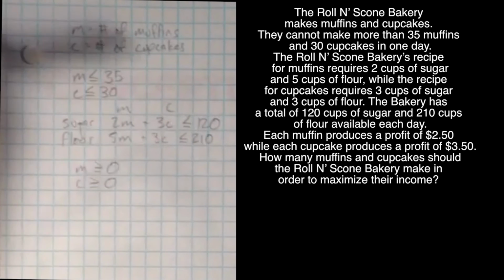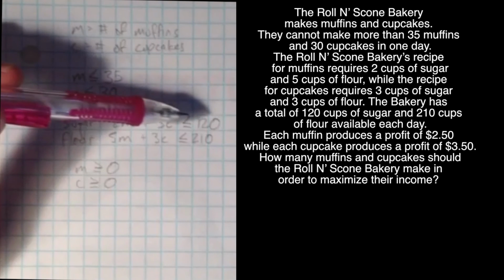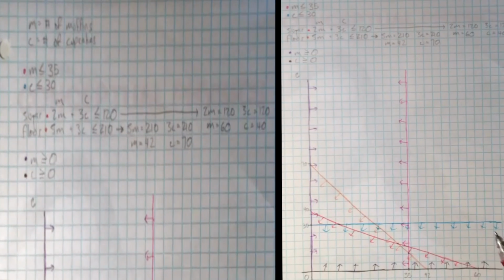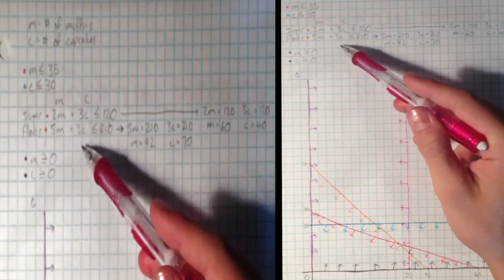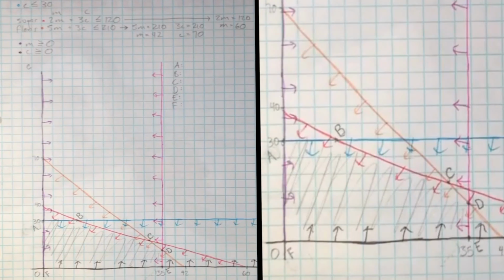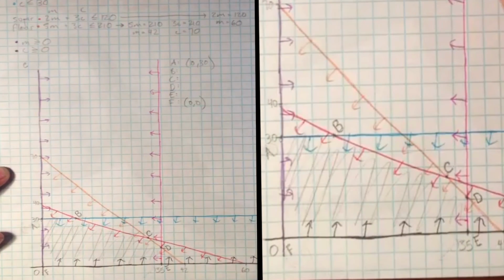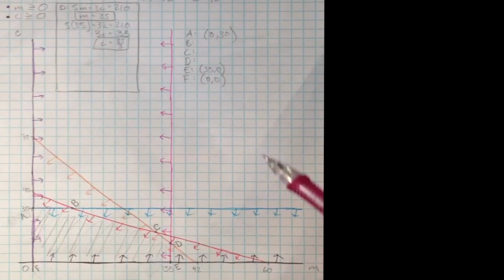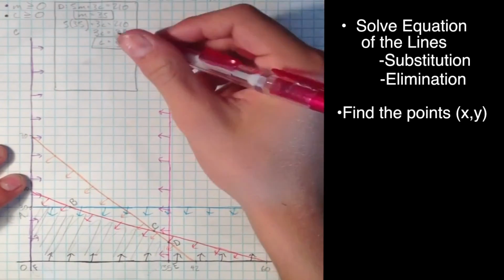LP final problem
LP problem